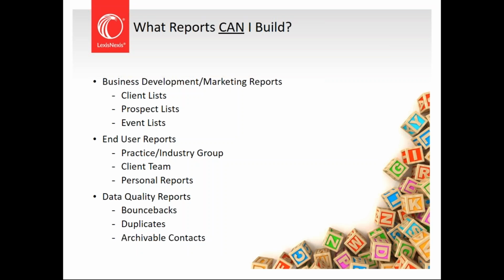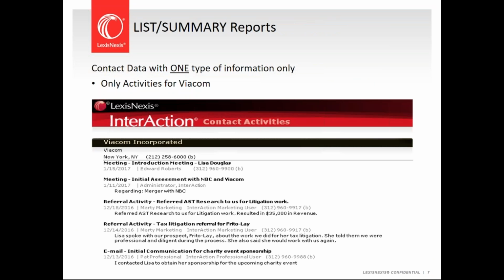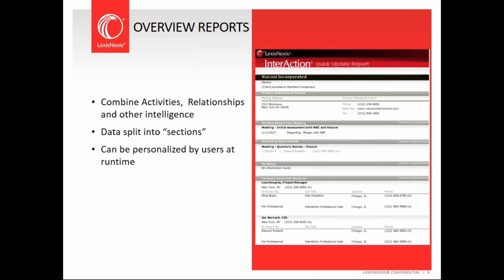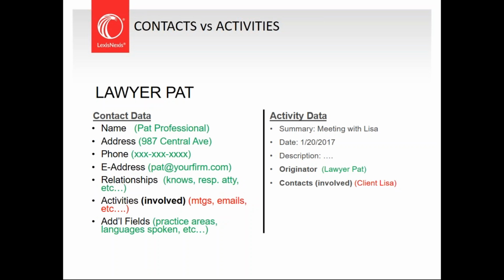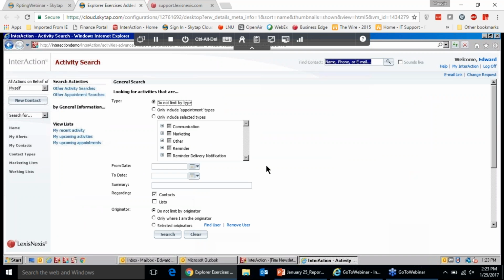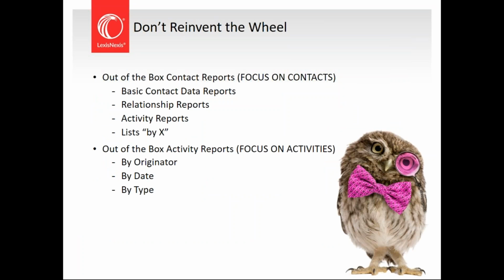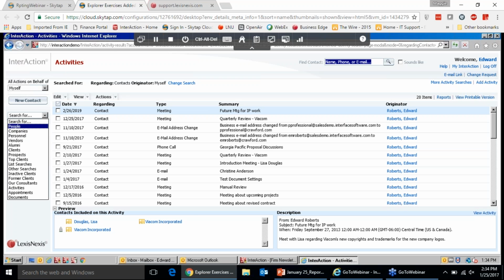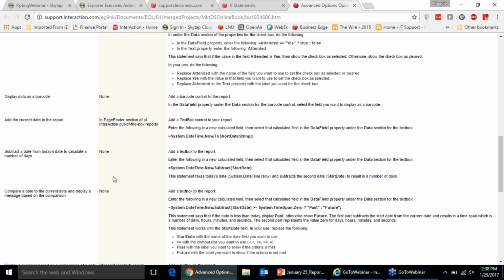Interact with InterAction: Report Building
We all know the power of InterAction and the amount of data it provides. But are you able to get out of InterAction, what you are putting in? Are you able to present the available data in a format that supports the needs of your teams? Do you know the types of reports you should build and what kind of data to include?

Don’t reinvent the wheel.

Watch as Maggie Hepburn, Learning Experience Principal, demonstrates the types of reports that are available in InterAction, along with tips and tricks you can use when creating reports.